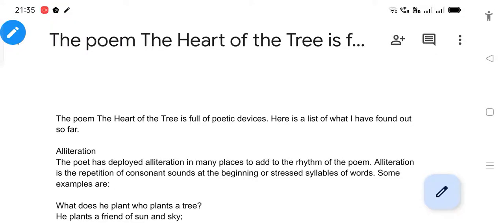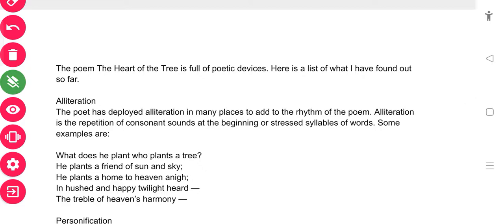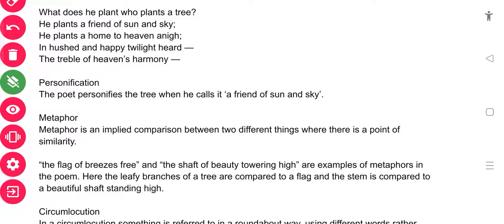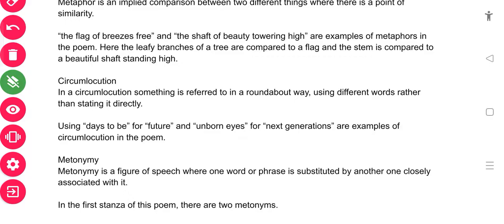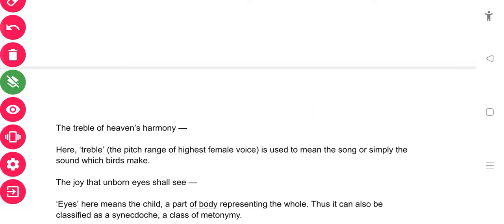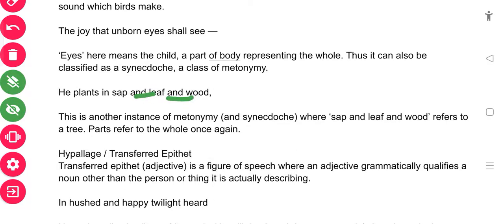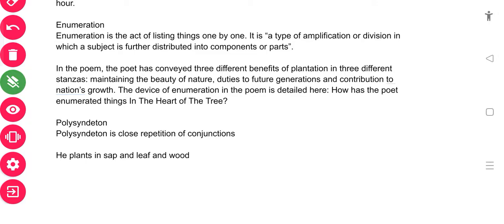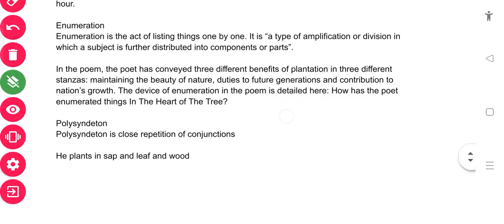Literary devices in 'The heart of the tree'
Literary devices present in the poem..
the heart of the tree.